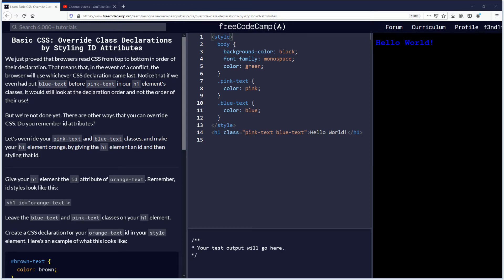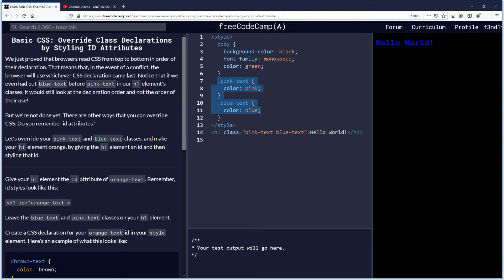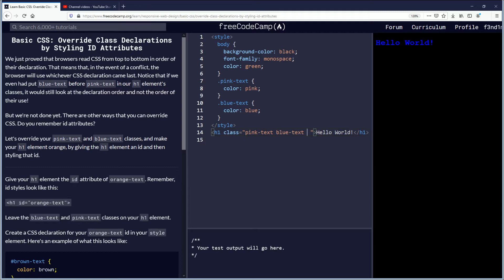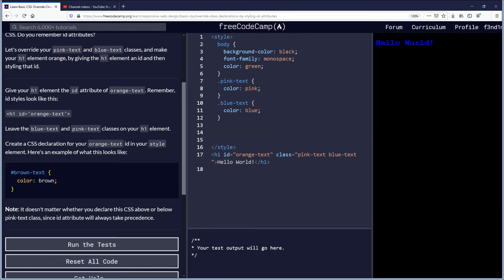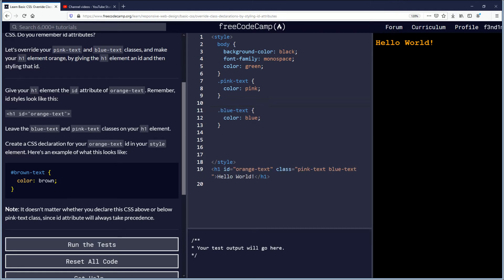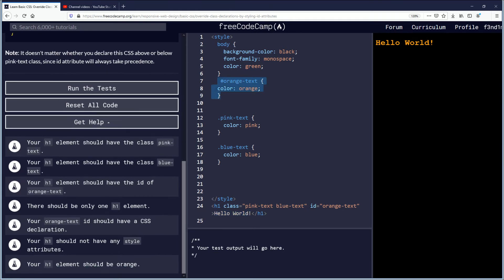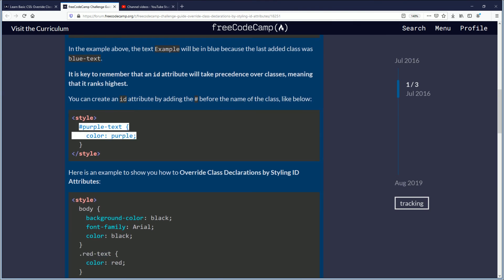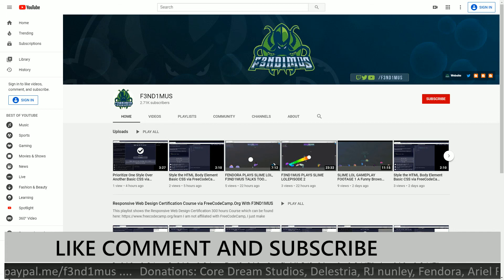Override Class Declarations by Styling ID Attributes Basic CSS via FreeCodeCamp Org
F3ND1MUS

FreeCodeCamp.org not Working with Internet Explorer, Microsoft Edge, Safari, etc.